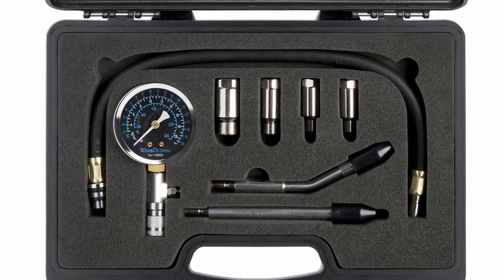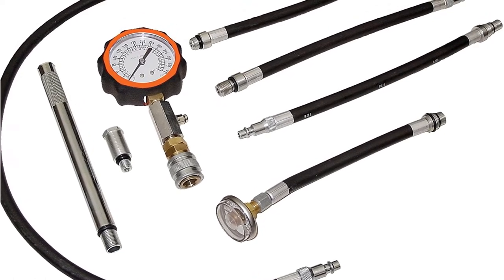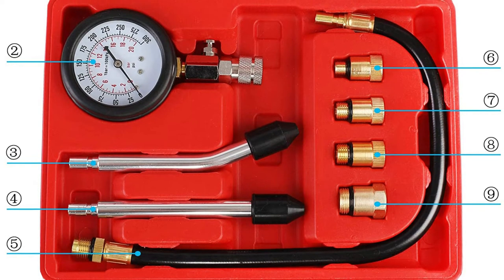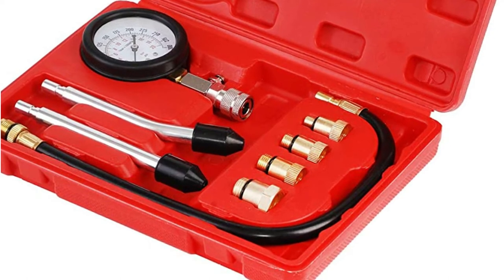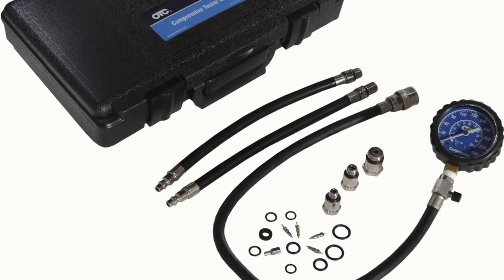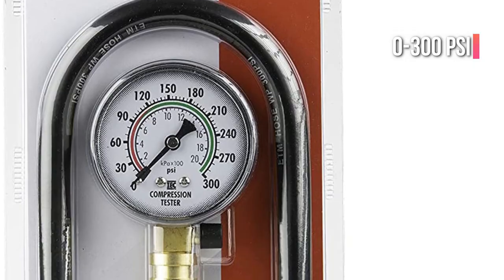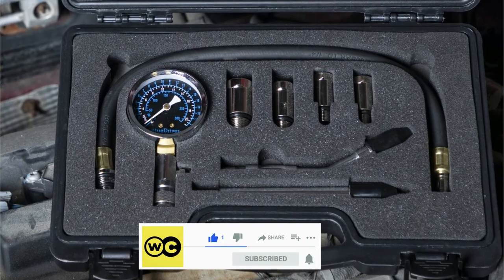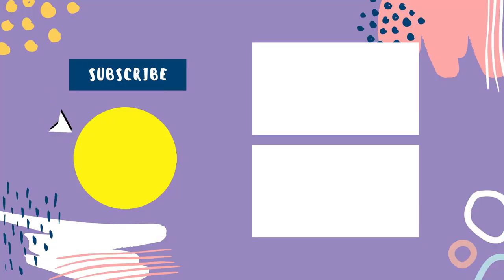5 Best Compression Testers in 2024 (Buying Guide)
Looking for the compression testers to accurately measure the compression strength of your engines? Our expertly curated list of top compression testers will help you find the right tool for your needs. From high-precision digital models to budget-friendly manual options, our guide covers the best compression testers on the market. Improve your engine performance and ensure the longevity of your machinery with the best compression testers available.

Have you ever noticed that your check engine light has come on when it shouldn't? Although you could take the vehicle to a mechanic to have it checked out, he or she might charge more to diagnose the problem. To find out what is wrong, you can use a compression tester. This tool can diagnose problems in your engine and alert you to any potential dangers or mechanical malfunctions. This buying guide highlights the top compression testers available.

00:00​ Intro
00:17​ 5⃣  Lang Tools Compression Tester Set
01:19​ 4⃣  Jifetor Compression Tester Kit
02:16​ 3⃣  OTC Compression Tester Kit
03:21​ 2⃣  Innova Compression Tester
04:09​ 1⃣  BlueDriver Compression Tester Kit

❗SOCIAL MEDIA❗